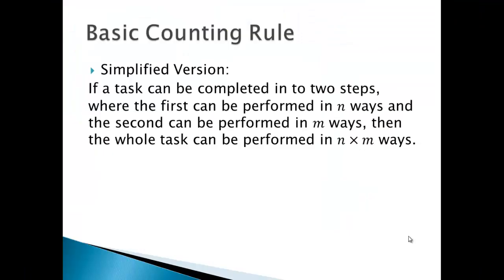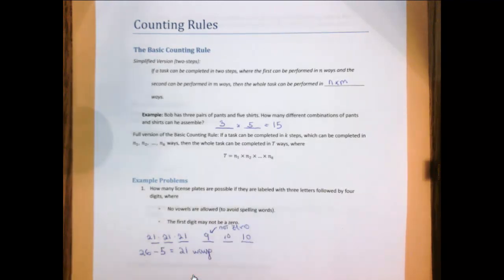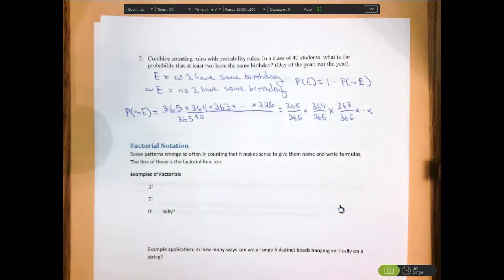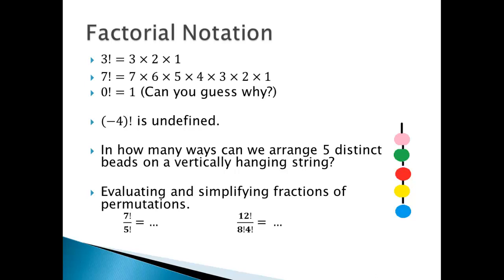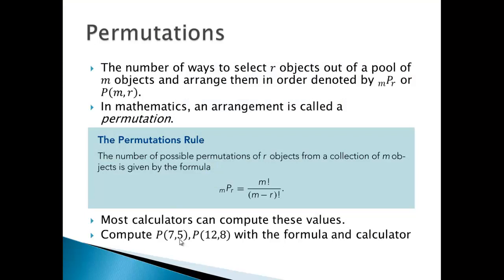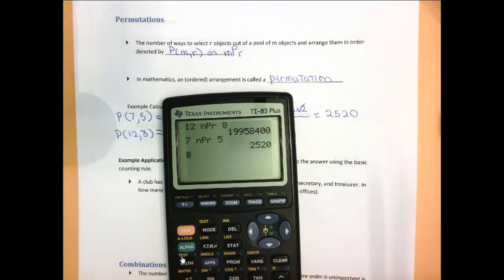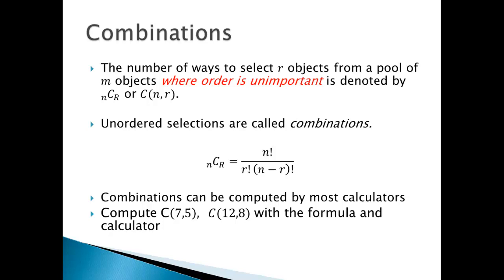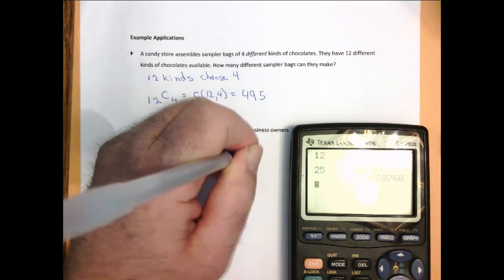Counting Methods & Rules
Introduction to methods of counting: the basic counting rule, permutations, and combinations.